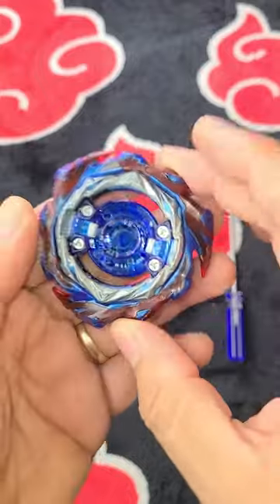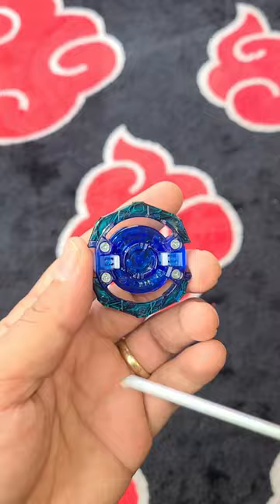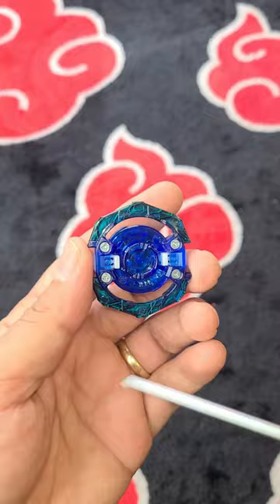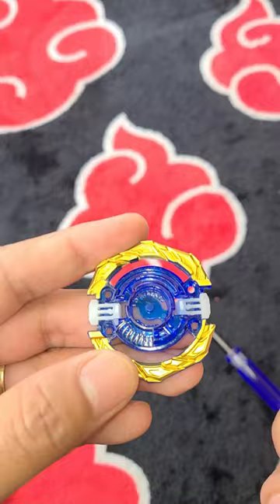Inside Savior Valkyrie DB Core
Opening up Savior Valkyrie DB core to see what's Inside Savior Valkyrie DB Core. Welcome to the Beyblade dad channel.